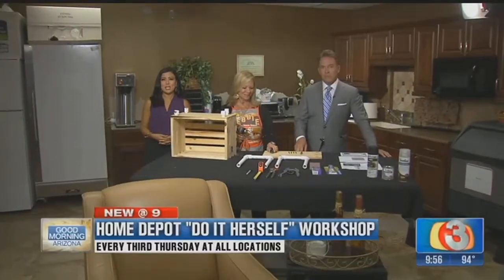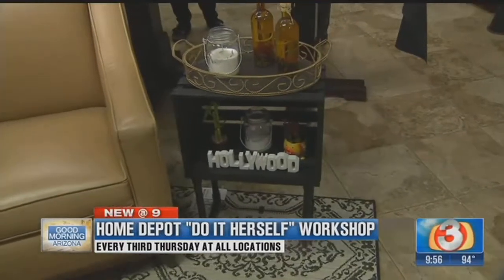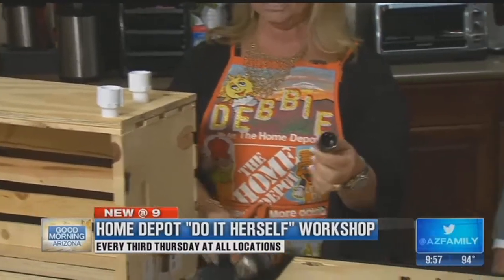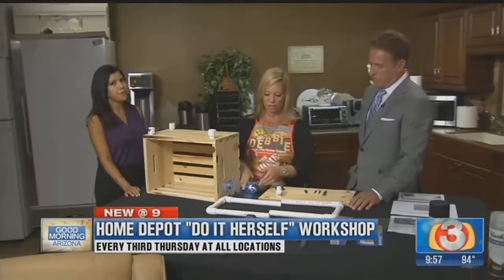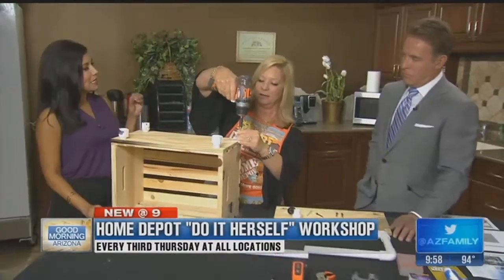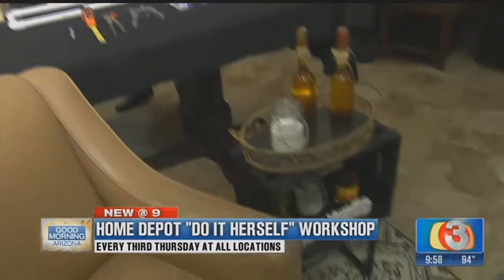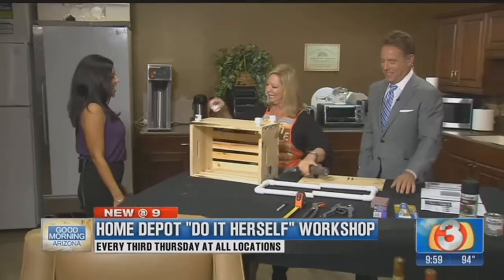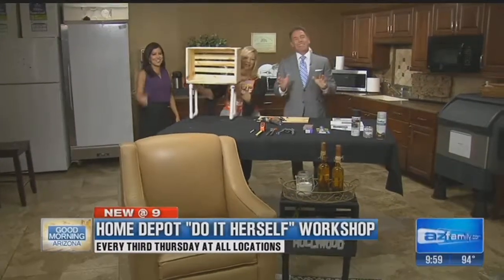Do it Herself: Crate End Table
Debbie Hernandez from Home Depot shows us how to make an end table from an old crate. You can find out how by attending one of Home Depot's Do it Herself classes every third Thursday. for locations.